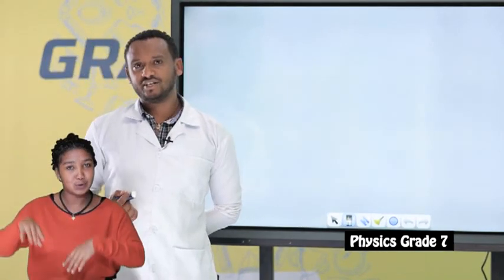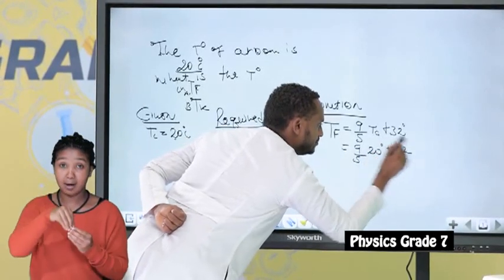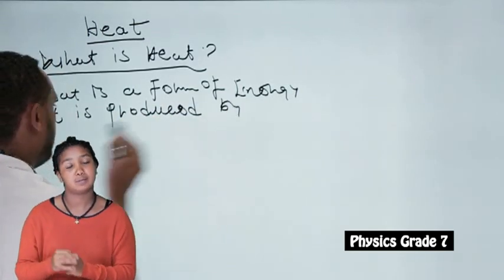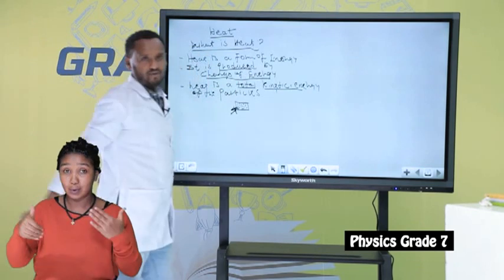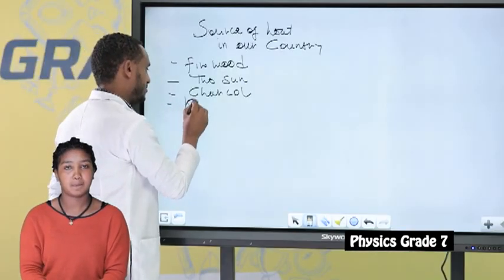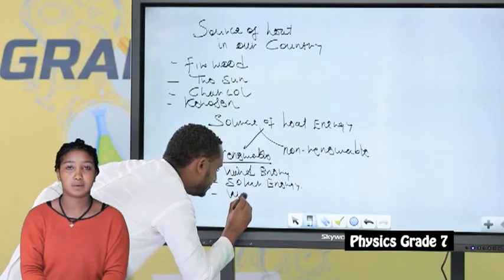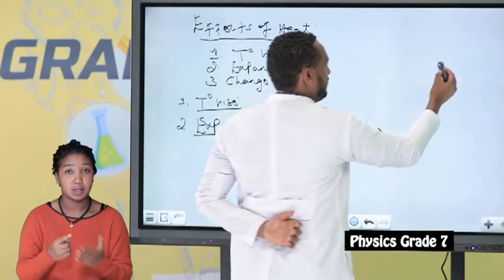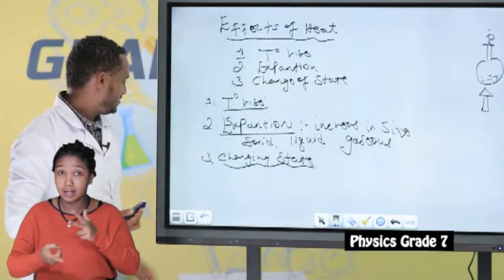PHYSICS GRADE 7